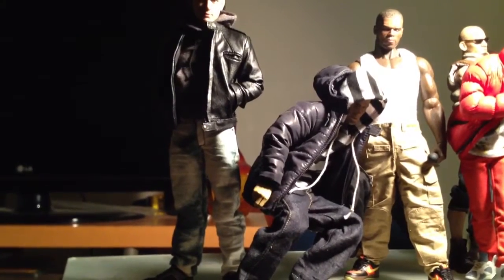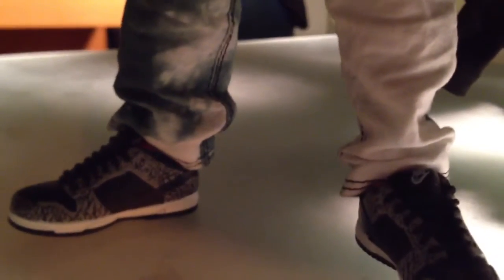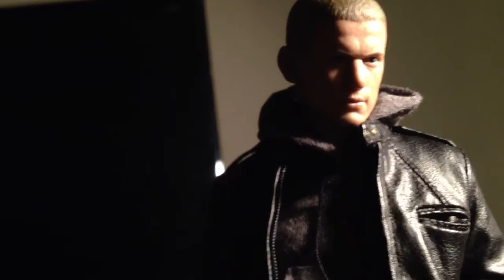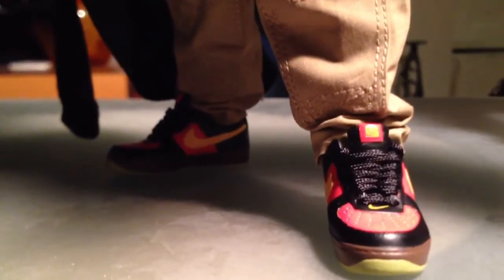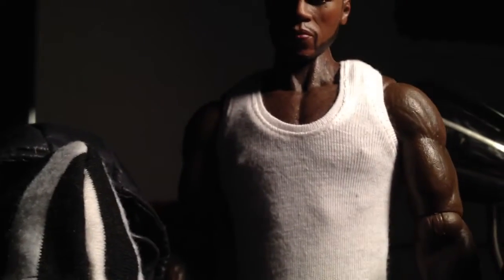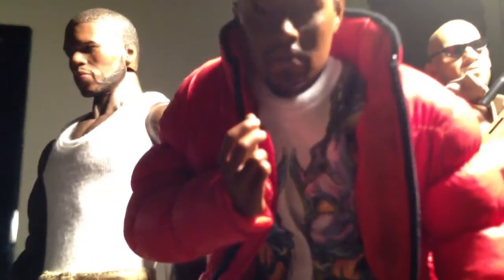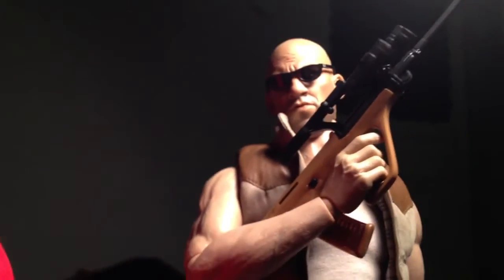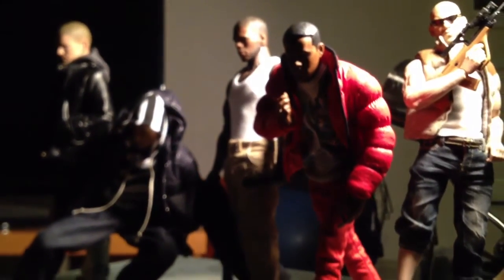Update $.50 Plus Urban wear for 1/6 action figures